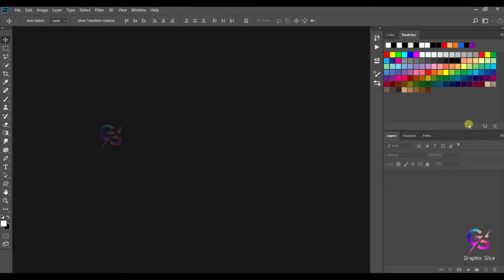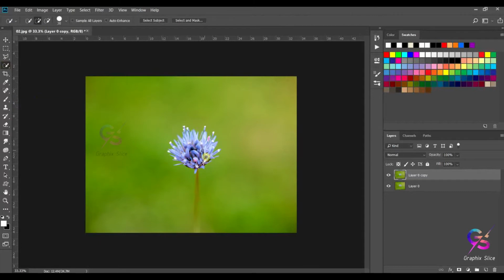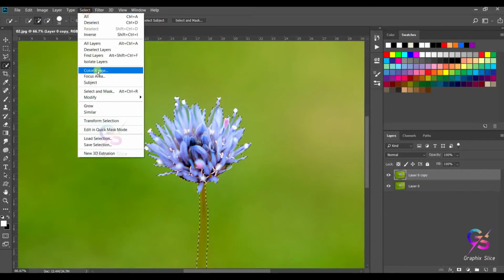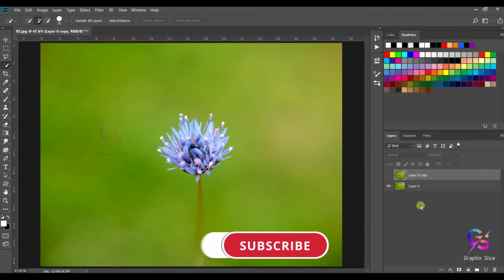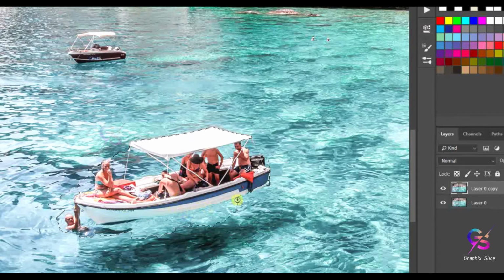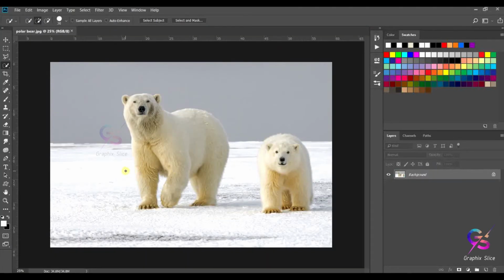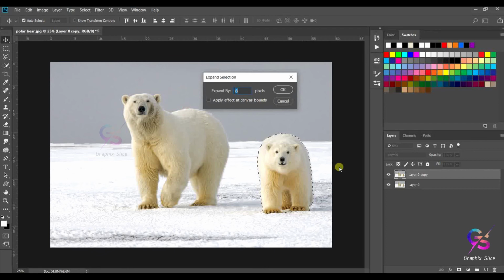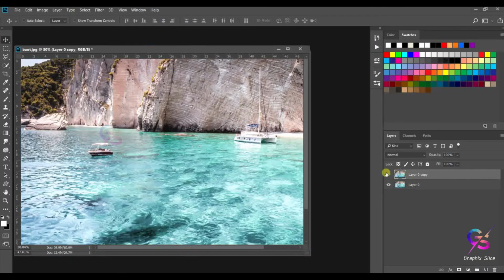How to Remove Anything From a Photo in Photoshop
In this video, you will learn how to remove anything from a photo in Photoshop. We will use three examples to know the concept.

Here you will learn REVIT ARCHITECTURE